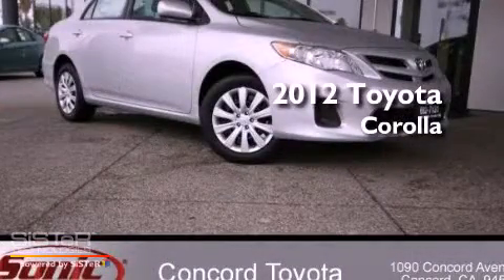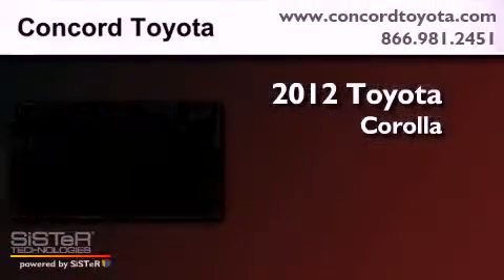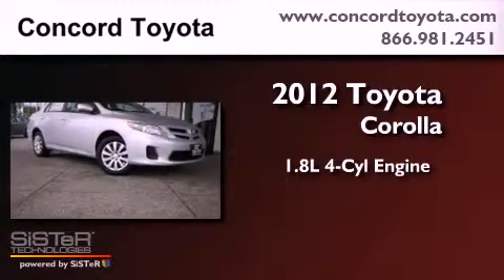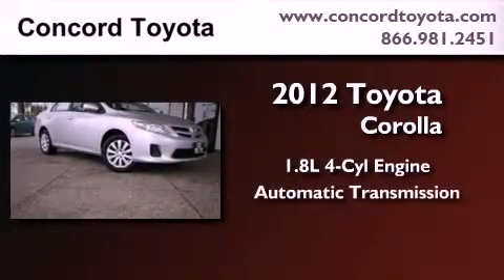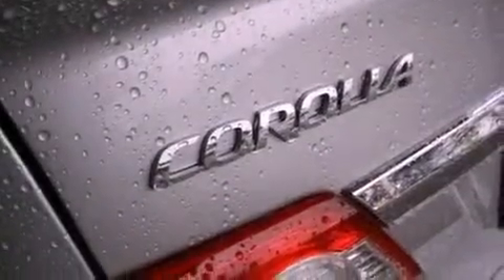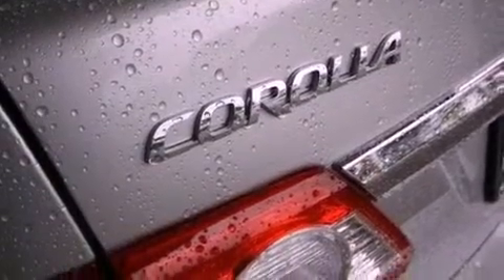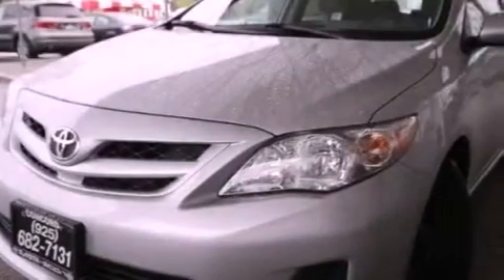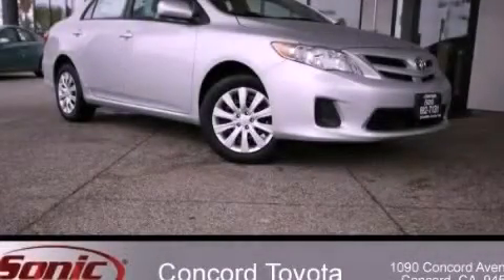2012 Toyota Corolla Concord CA 94520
Year : 2012
 Make : Toyota
 Model : Corolla
 Engine : 1.8L I-4 cyl
 Trans . : Automatic
 Exterior : Classic Silver Metallic
 Miles : 2
 Interior : Ash
 Concord Toyota
 2012 Toyota Corolla Concord CA